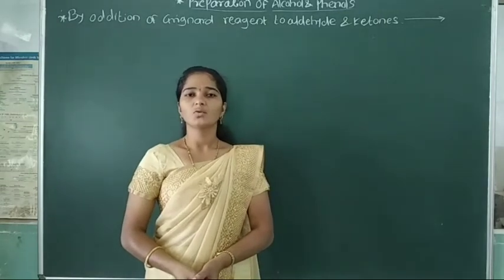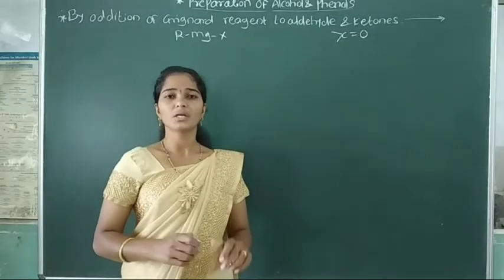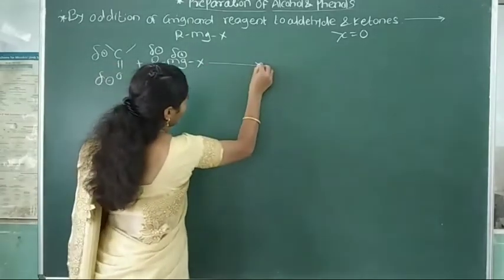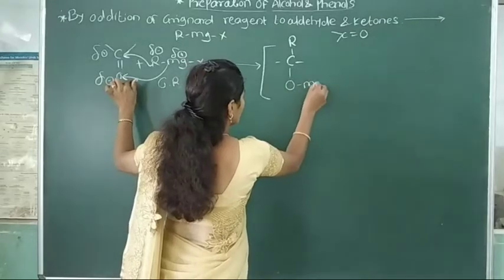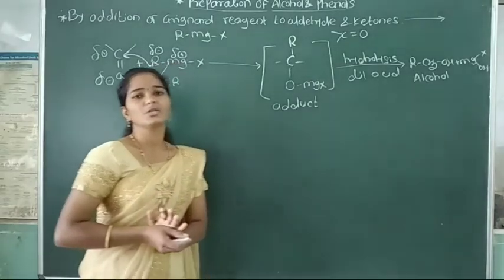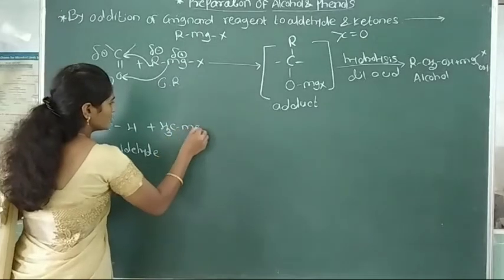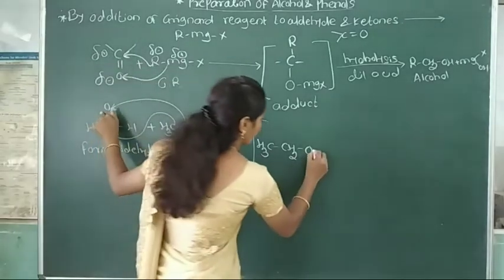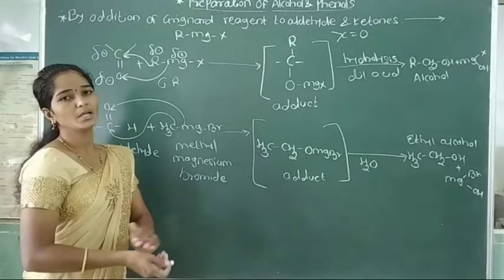Alcohol,phenol and Ethers l Part-12 l Class-12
Preparation of alcohols
Grignard reagents

Part-13
Preparation of phenols